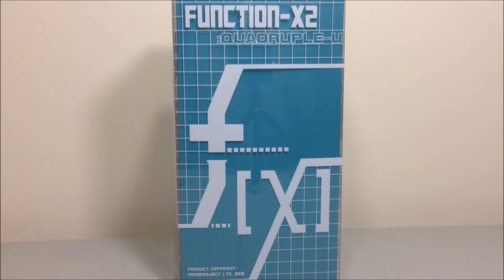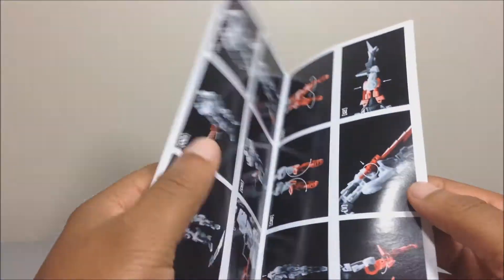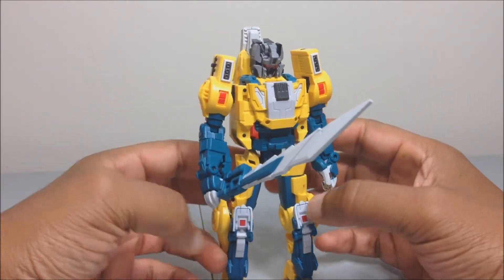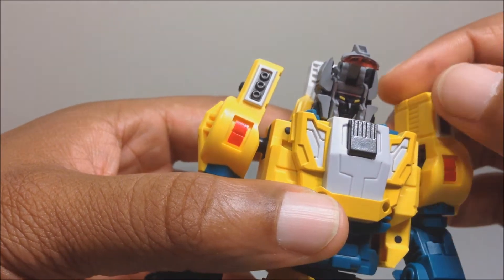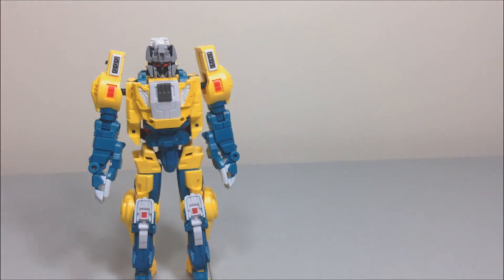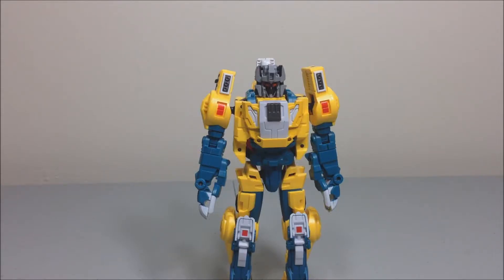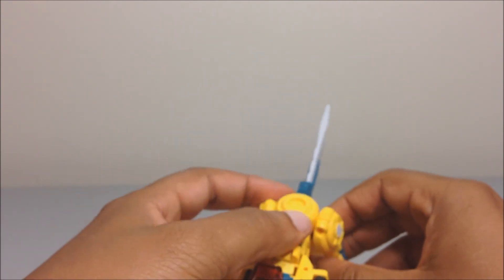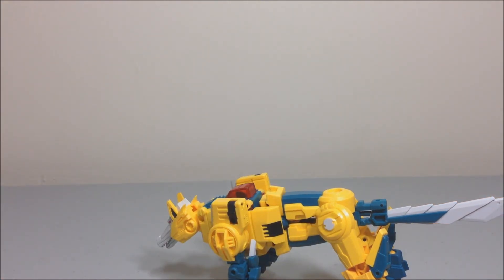Review Fansproject Function X-02 Quadruple-U (Weirdwolf)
Homage to G1 Transformers Headmaster Weirdwolf